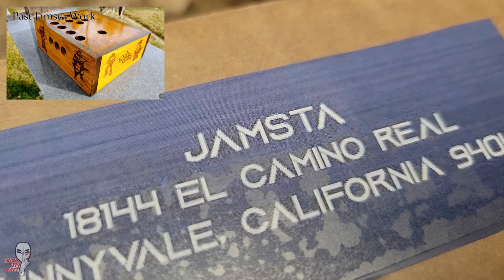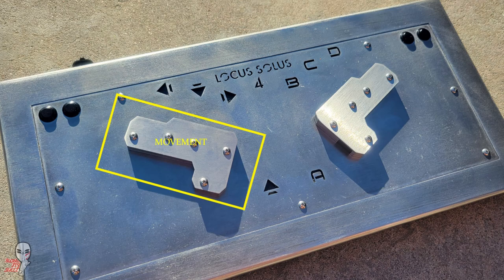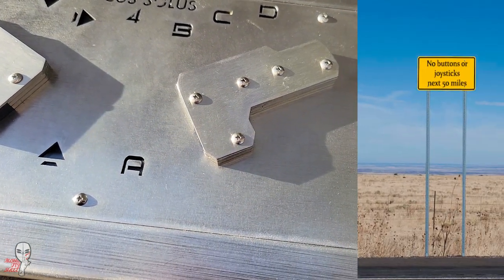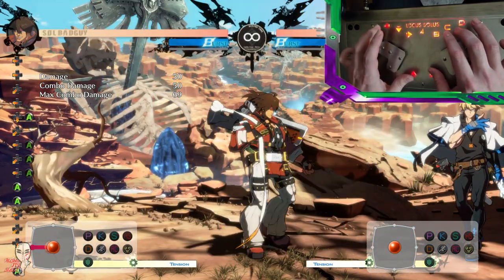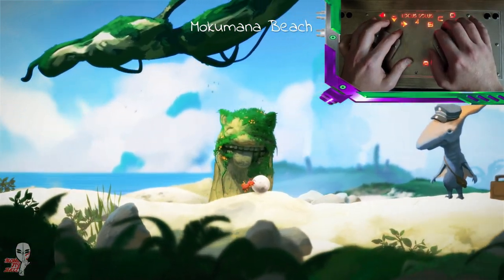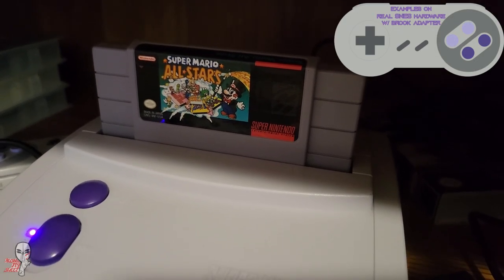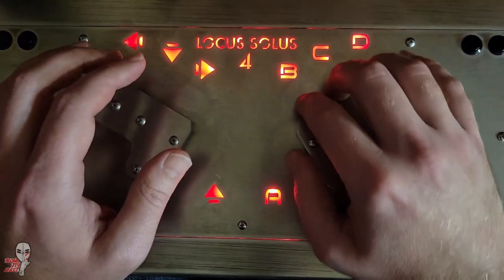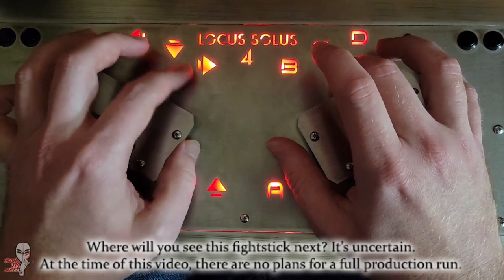The fightstick of the FUTURE? No buttons, no joystick, no problem!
Fightstick modder and maker, JAMSTA, put together this stainless-steel prototype filled with Omron EE-SPY sensors. Both movement and actions are all triggered through sensor activation, and this concept opens up tons of possibilities in the fightstick and gaming peripheral scene! Enter the Locus Solus 4, the first all-sensor controller! Huge thanks to JAMSTA for letting me get a first look at what could be the future of fightsticks. Now that we have proof of concept, think of optical swipes, wrist flicks, super small sensor sticks…the sky is the limit! What do you all think? Are you as excited as I am about all the new possibilities?

Dimensions of the Locus Solus 4:
16" x 8" x 1.5" (which tapers to ~.75")

0:00 I need your clothes...
0:21 Unboxing and JAMSTA background
0:51 Initial thoughts
1:37 How does it work?
2:16 Early concepts
2:44 Case aesthetics
3:11 Locus Solus
3:27 How does this perform?
4:06 Steam gameplay
6:55 SNES gameplay with Brook adapter
8:15 Overall impressed! Lots of possibilities...
9:00 What's next for JAMSTA?
9:28 Plugs and outro